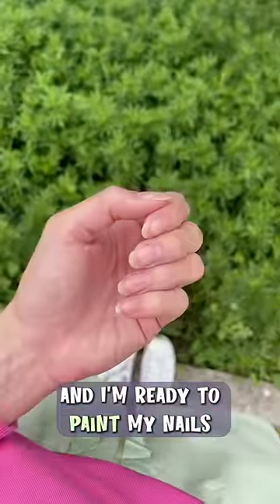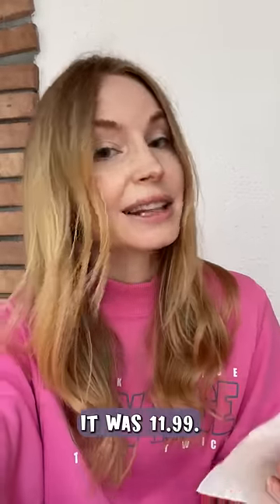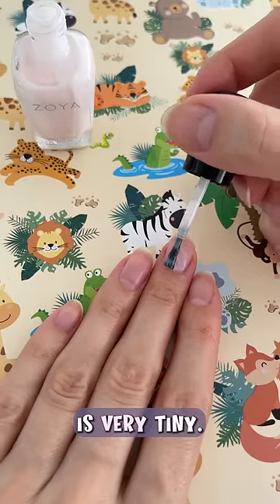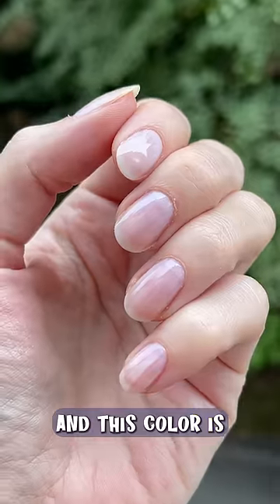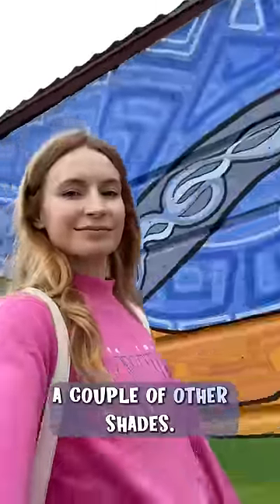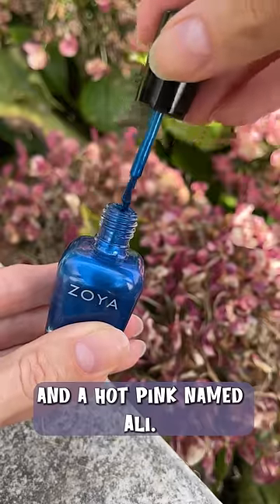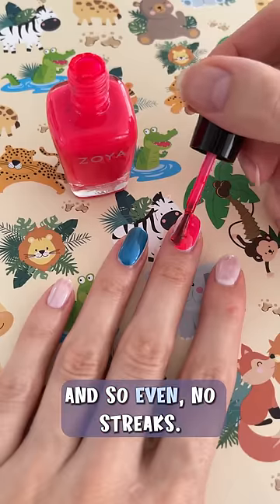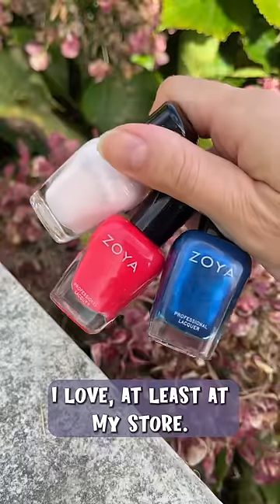Testing non-toxic nail polish💅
Is non-toxic nail polish as good as the regular one?